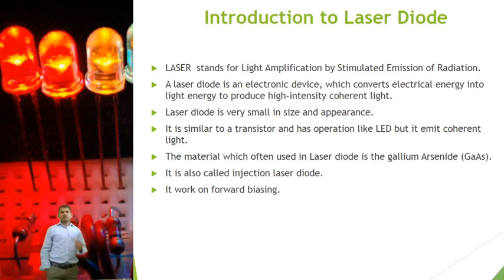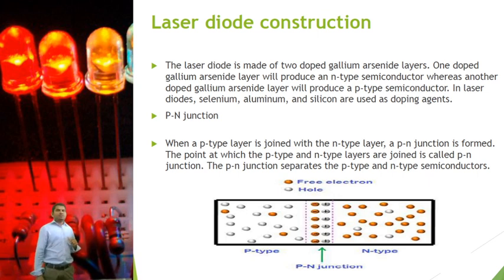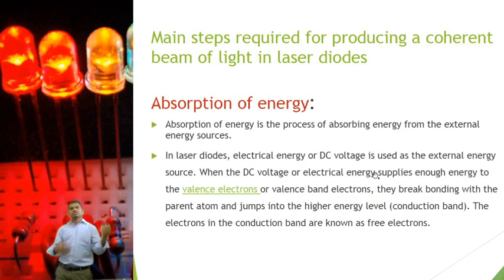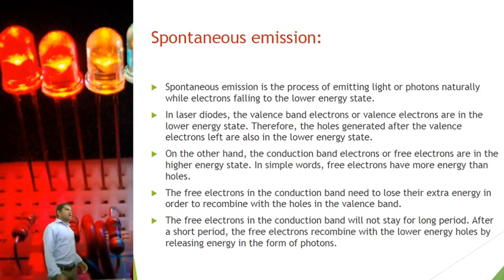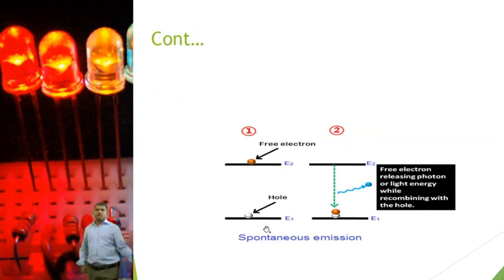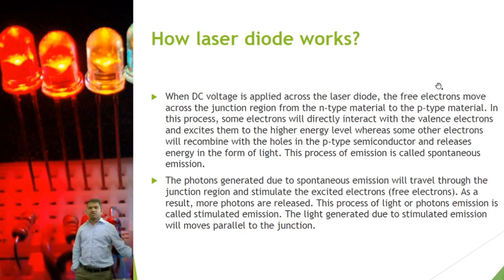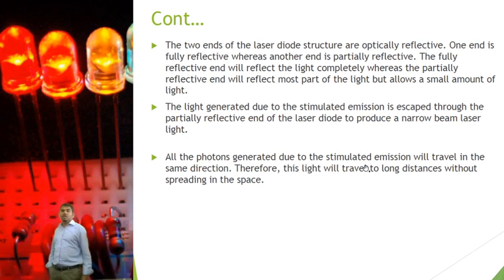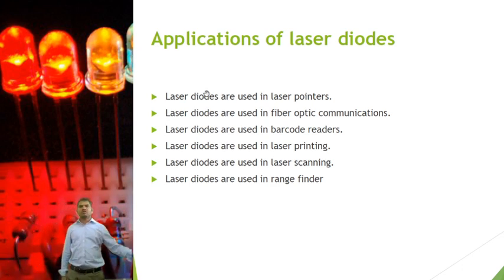OELI UNIT 3- Laser Diodes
Laser Diodes